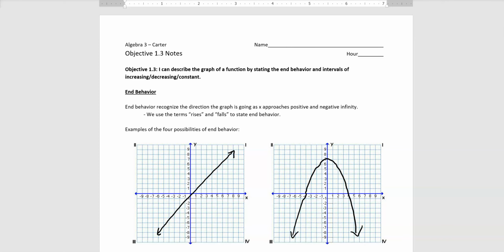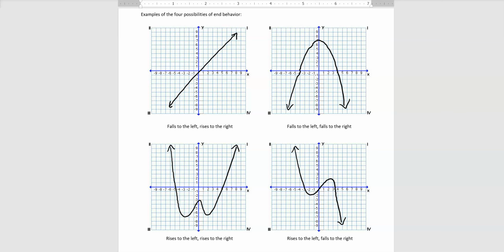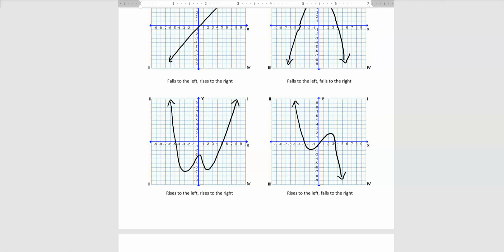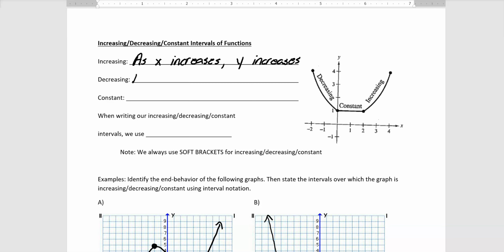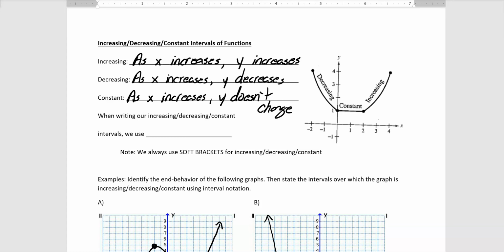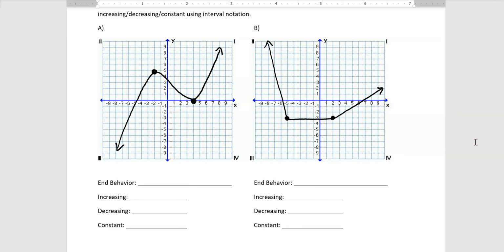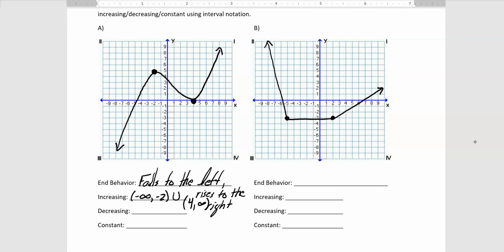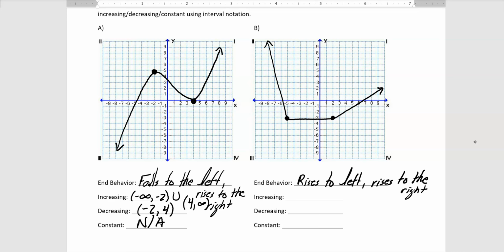Algebra 3 - Objective 1.3 Notes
Objective 1.3: I can describe the graph of a function by stating the end behavior and intervals of increasing/decreasing/constant.